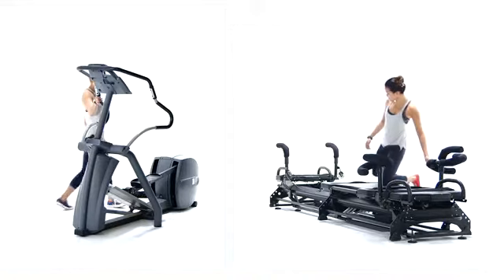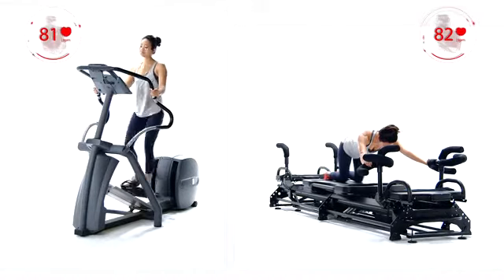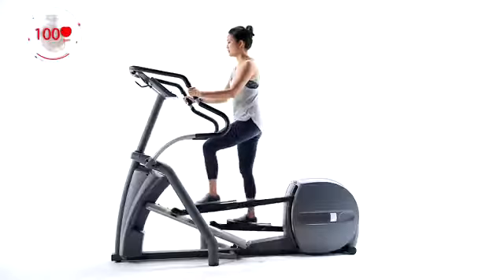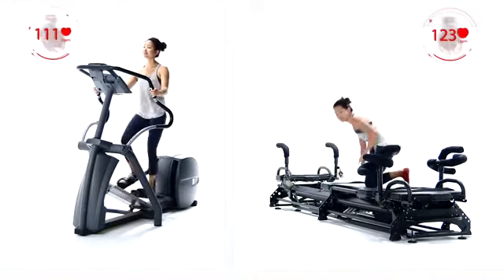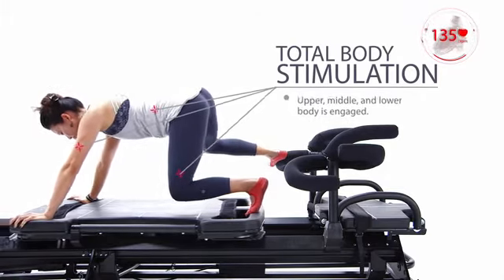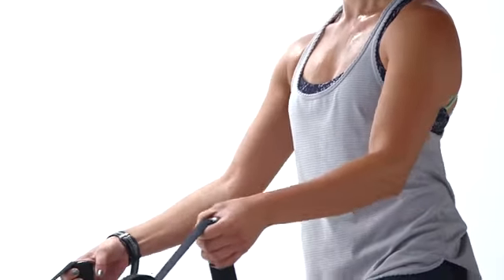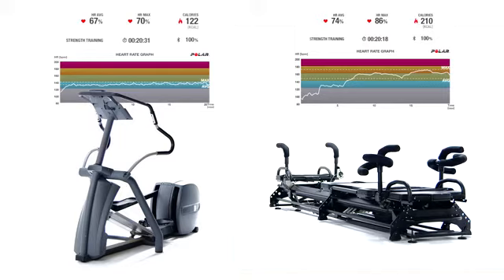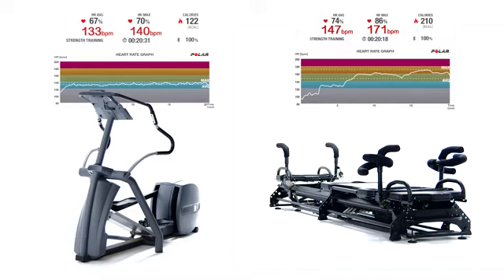M3 vs Eliptical General Lagree Fitness